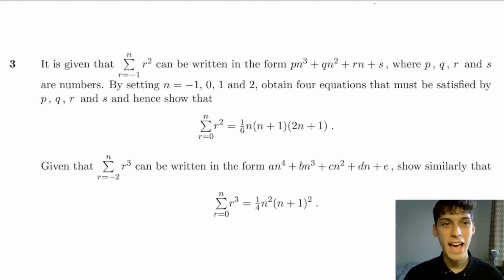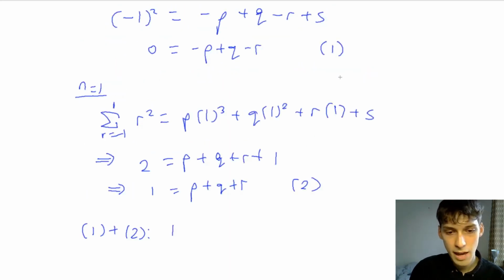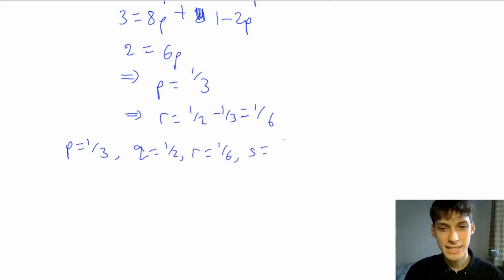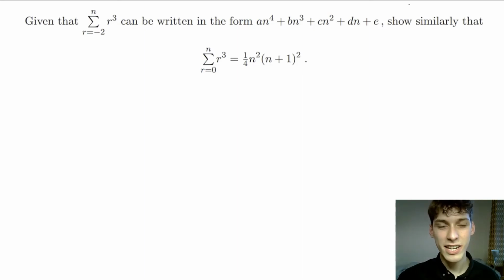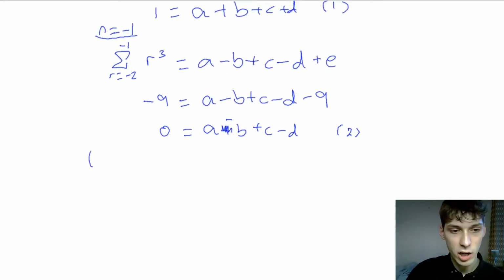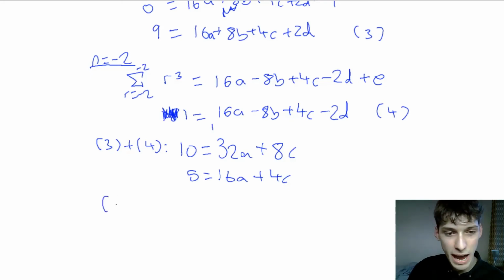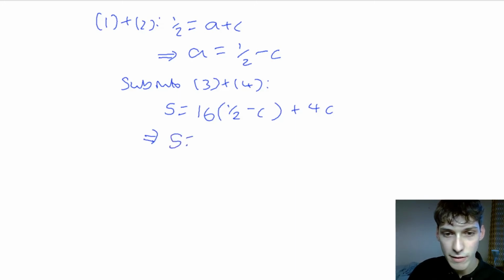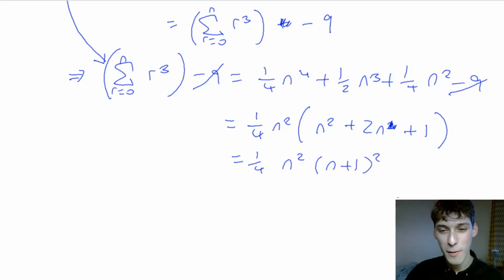STEP Support Programme Foundation Assignment 17 (2003 STEP 1 Q1)